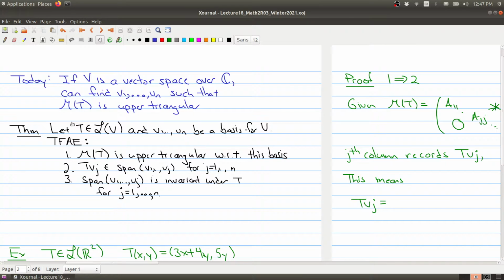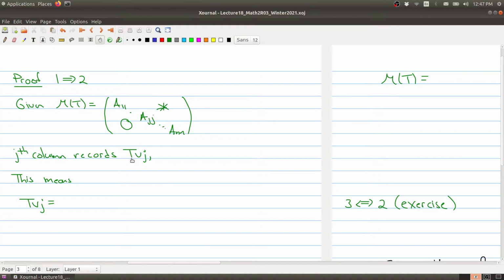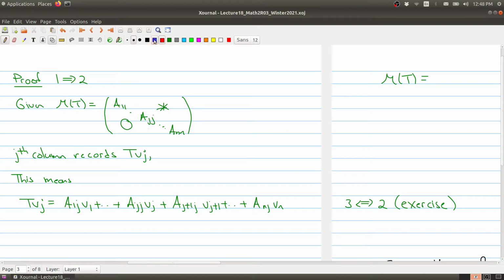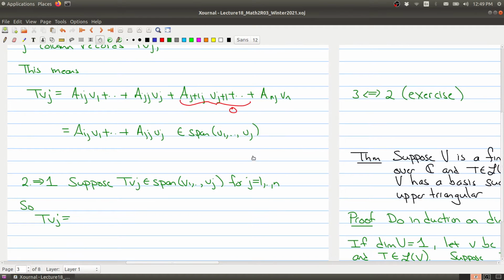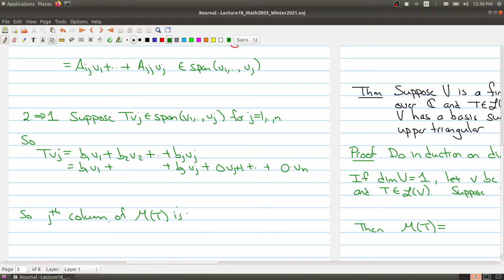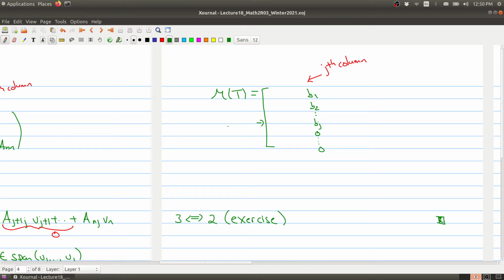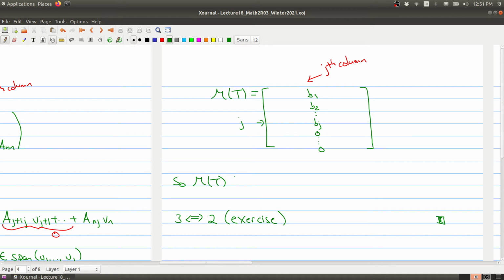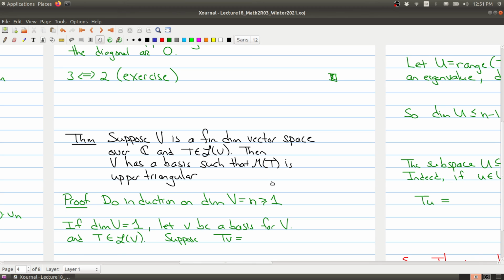Lecture 18 Part 2 Math 2R03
In Lecture 18 we look at eigenvectors and upper triangular matrices. In Part 2 we prove a condition for when the matrix associated to an operator is upper triangular.